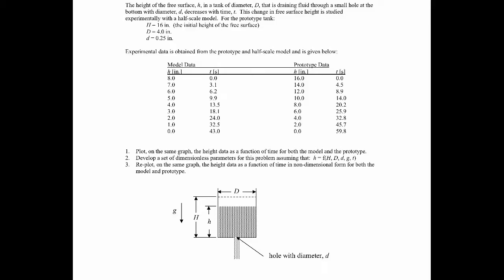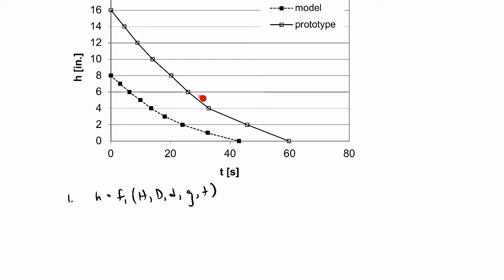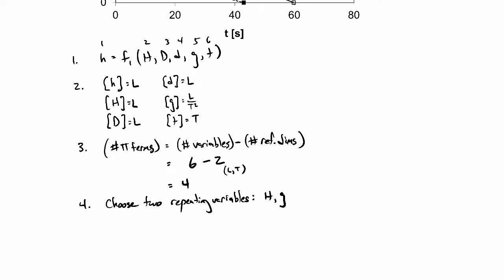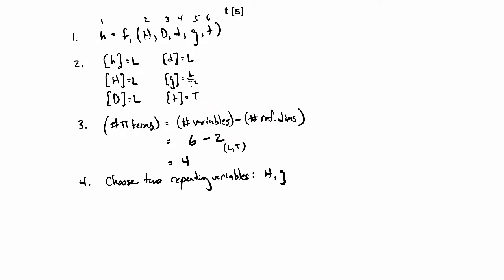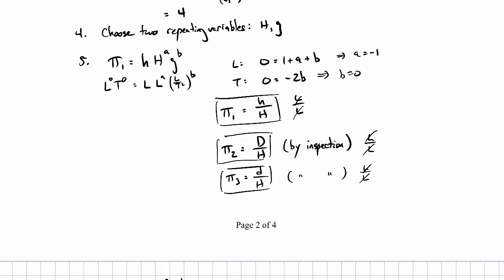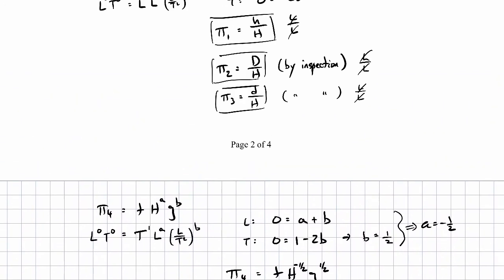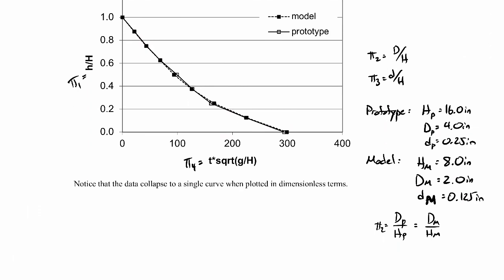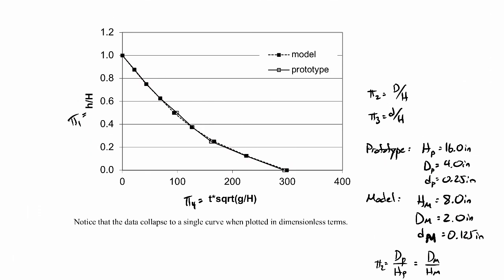Dimensional Analysis Example - dimensional_analysis_06